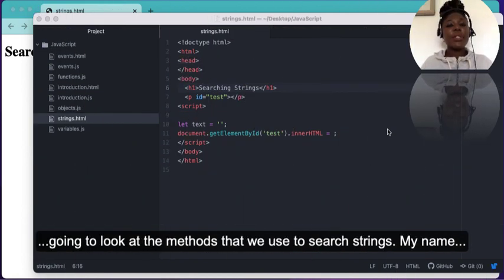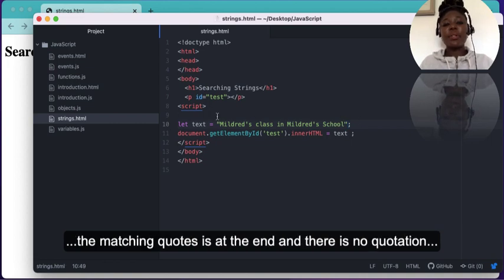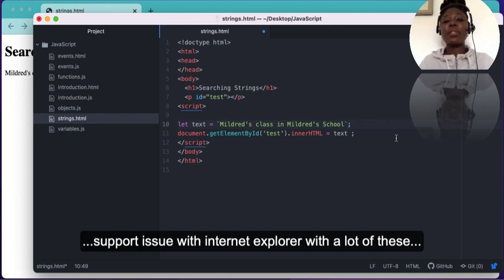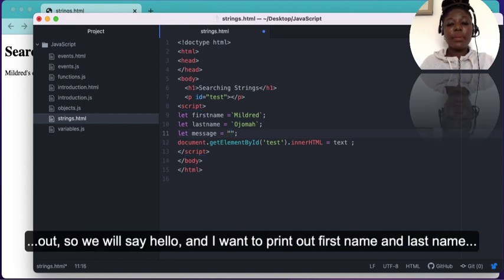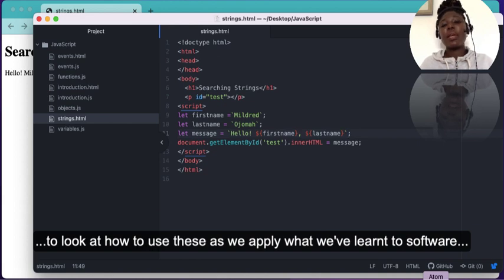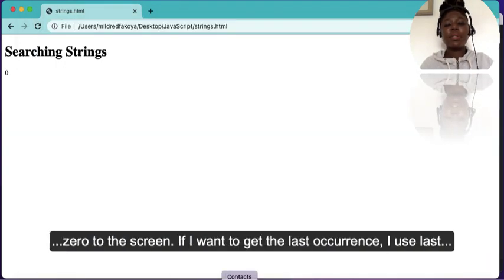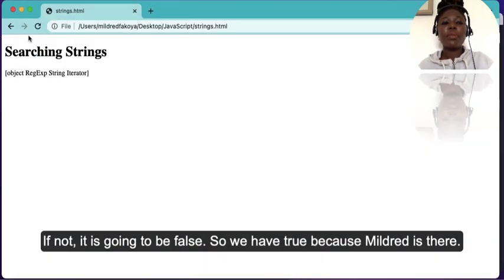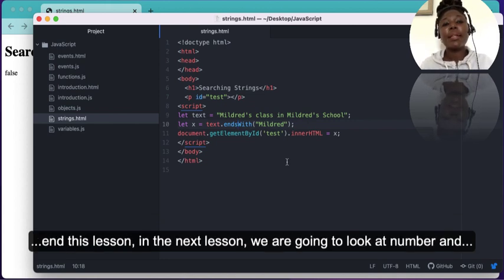Week 16 - Lesson 4: Searching strings